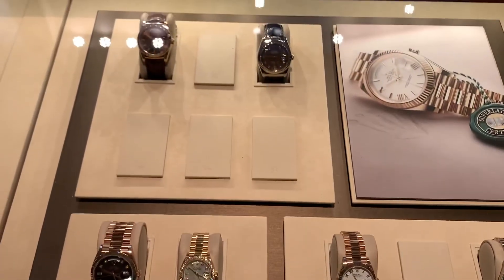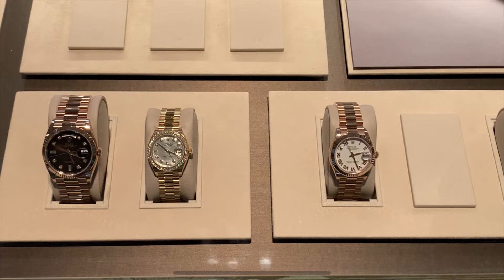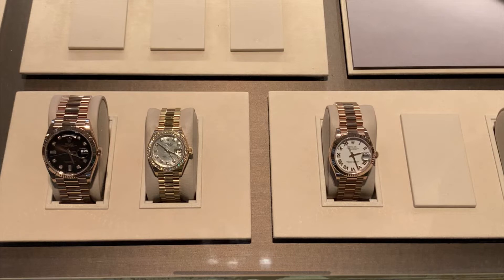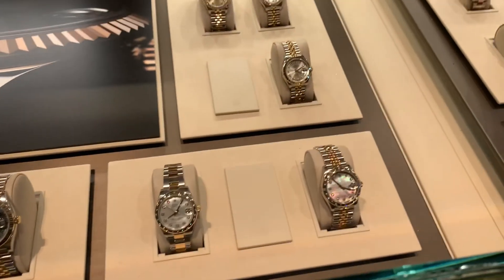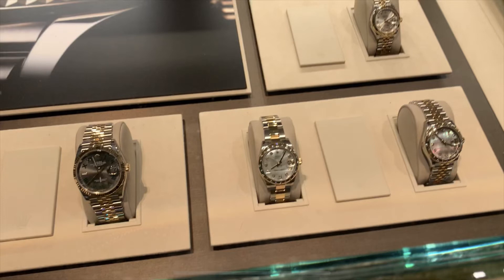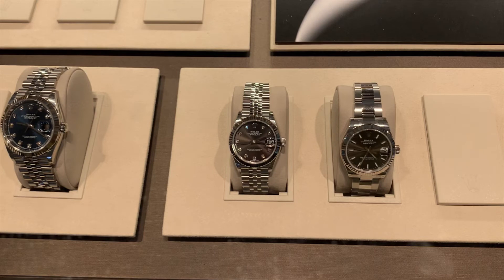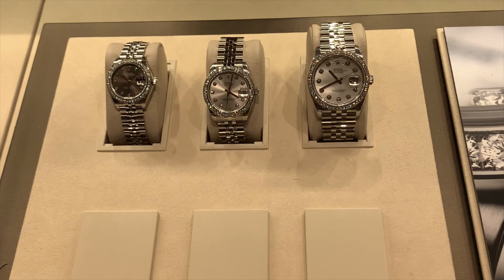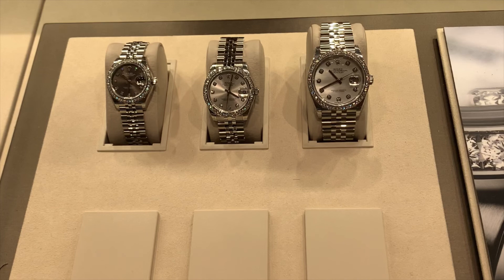Rolex shopping found the most Expensive Datejust in Stainless Steel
In this video, We go for another hunt for steel. We saw the most expensive Datejust in stainless steel. I would love to know your opinion down in the comments below.

I want to thank you all for watching if you liked my content please subscribe for new content coming your way and follow the four steps for a chance to win a Chanel Necklace.